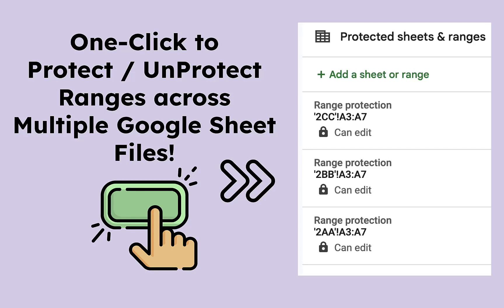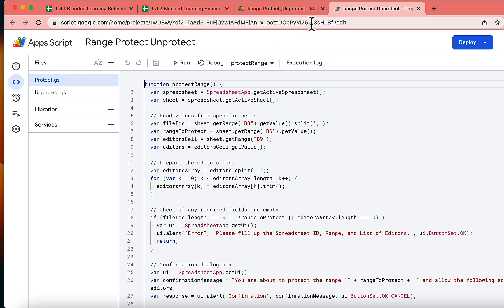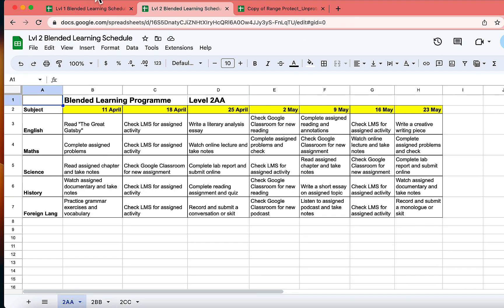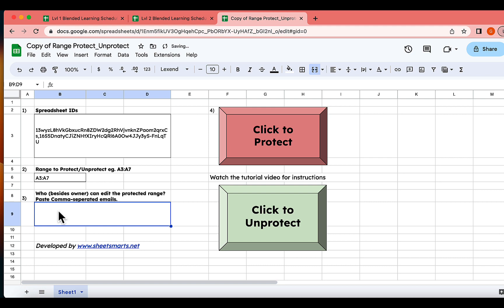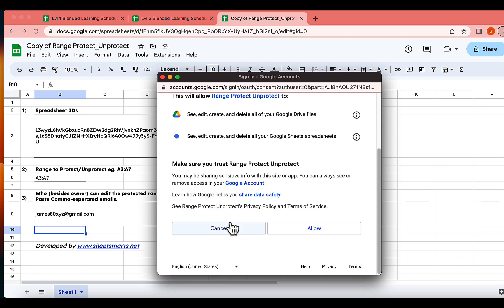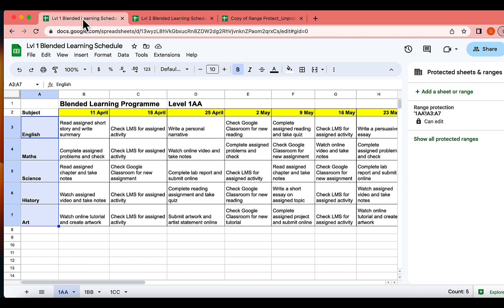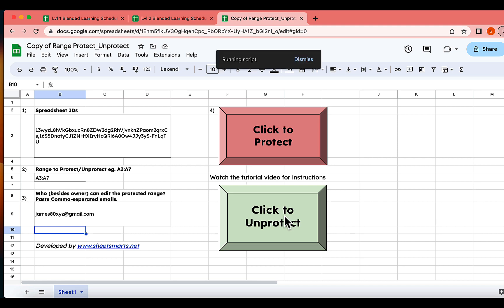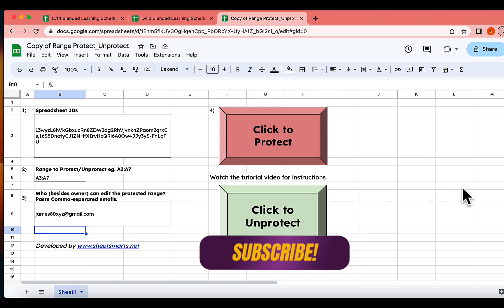Protect/Unprotect Google Sheets Ranges in One-Click!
Welcome to our tutorial on how to protect and unprotect ranges of multiple Google Sheets with a single click. In this video, we will guide you to swiftly secure or unsecure your Google Sheets data.

This method is perfect for those managing multiple Google Sheets files and looking to enhance their productivity and data protection practices. Whether you're a Google Sheets beginner or a seasoned user, this tutorial offers valuable insights to streamline your spreadsheet management.

Update (11/6/24): You can now input multiple ranges to process.
Update (16/4/24): You can now input a folder ID to process all spreadsheets in the folder!